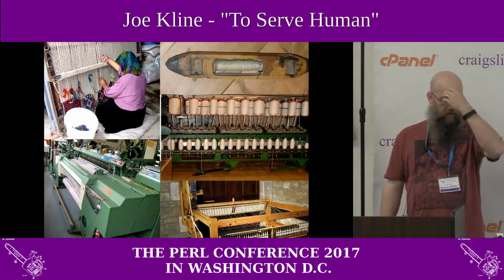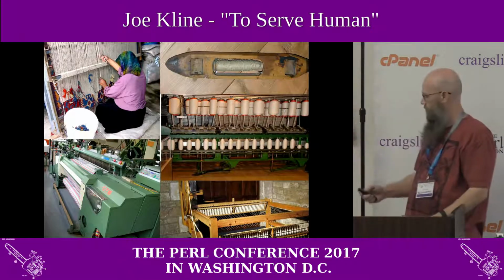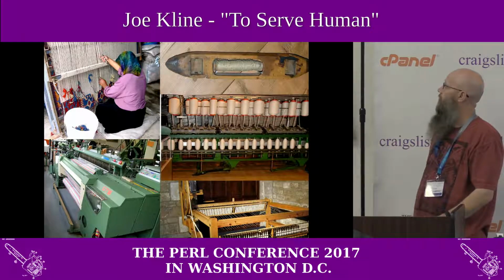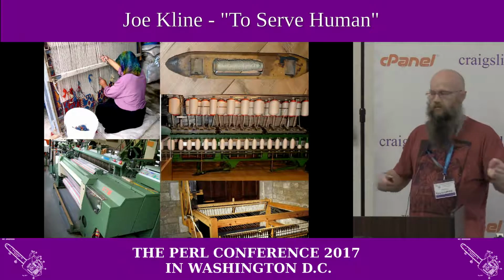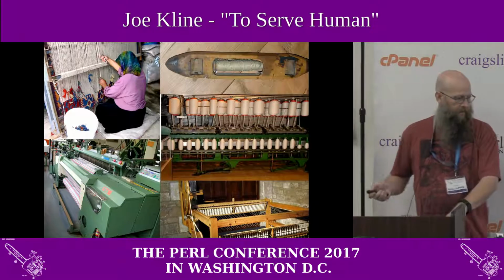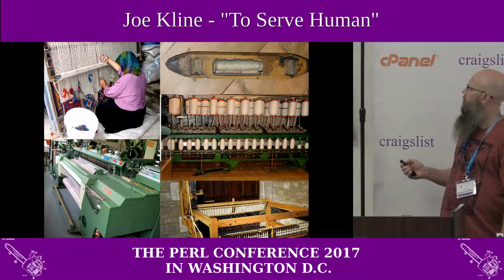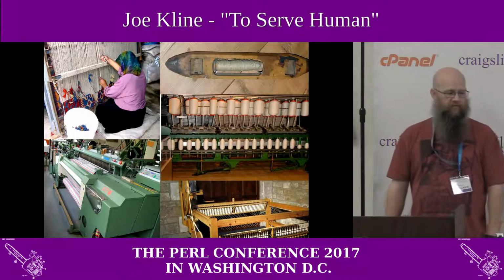Joe Kline - "To Serve Human"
The code we write changes peoples lives, but we often don't think about our impact as IT professionals. The revolution in job automation is a current example of technological impact on society.

Examples of automation, including self-driving cars and other IT choices, will be discussed to illustrate the need to reflect on the consequences of our work.

Sysadmin at Purdue University and member of Purdue Perl Mongers and Hack Lafayette.